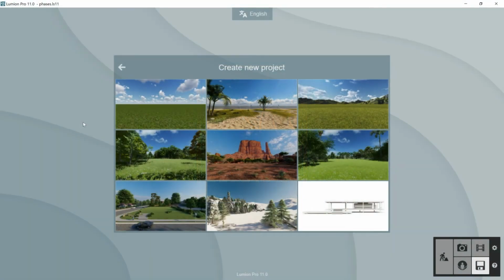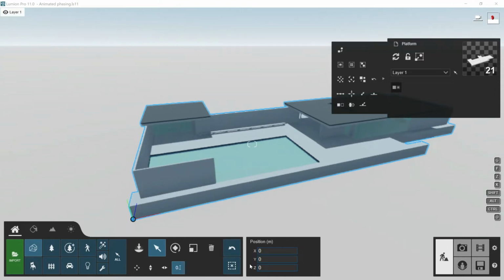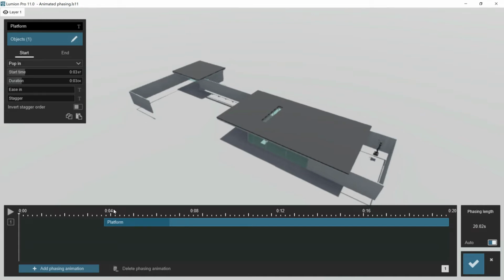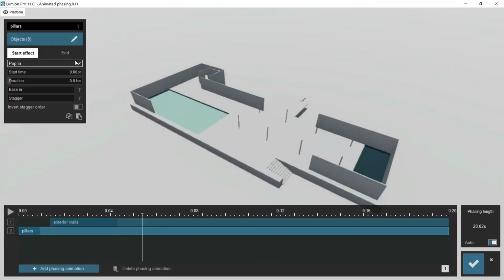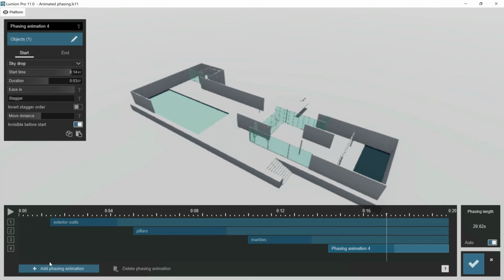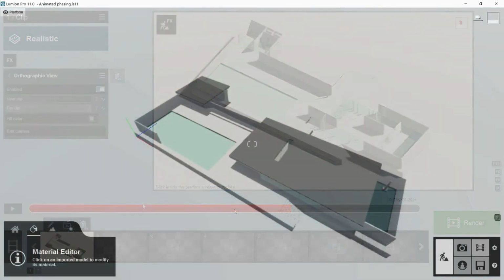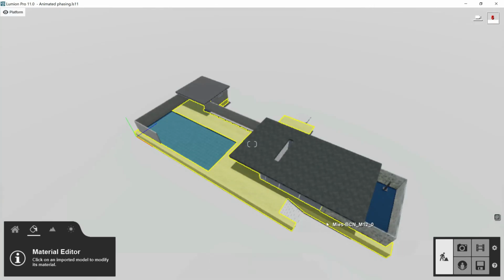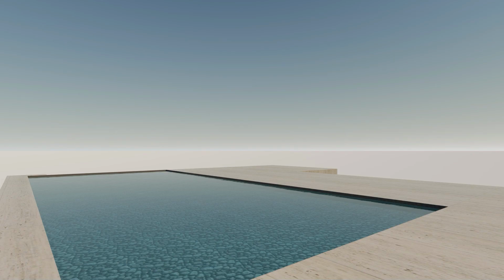LUMION TUTORIAL #18. Animated phasing effect